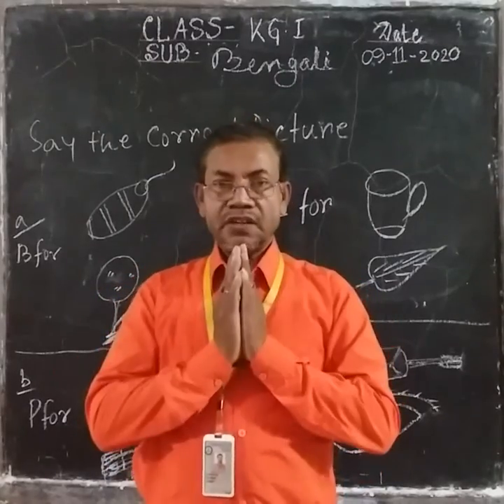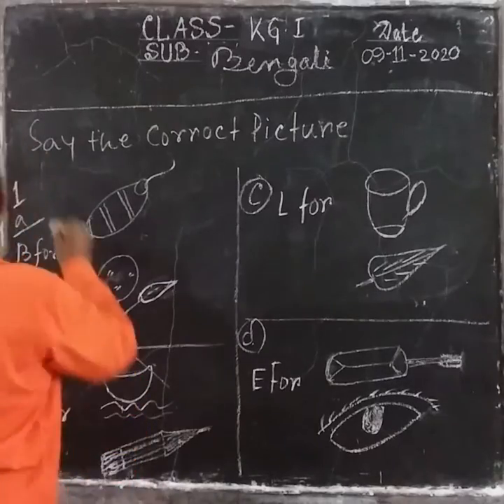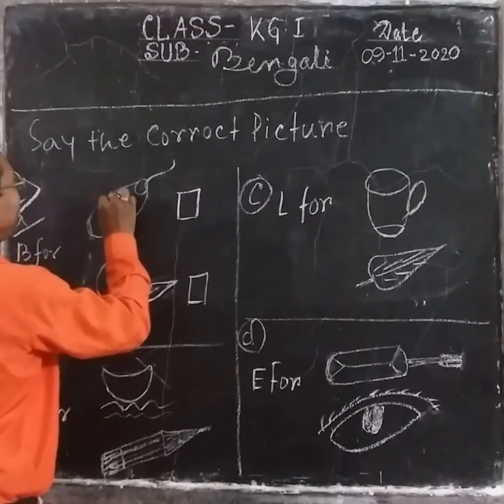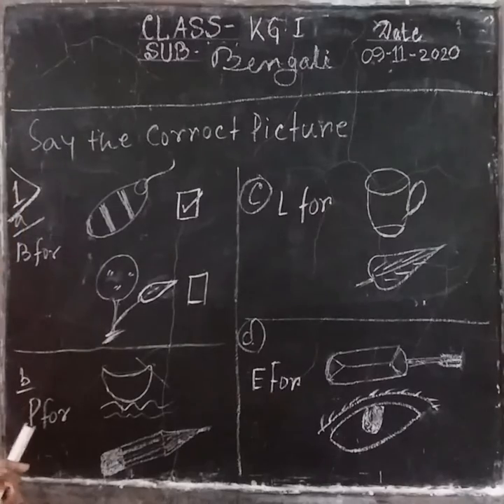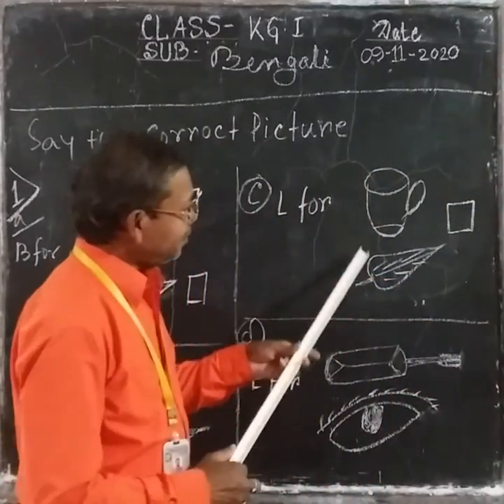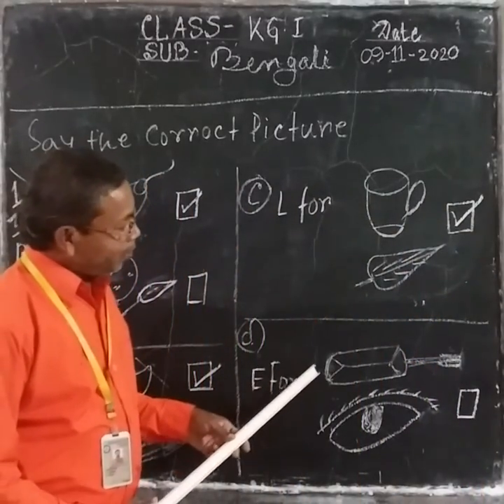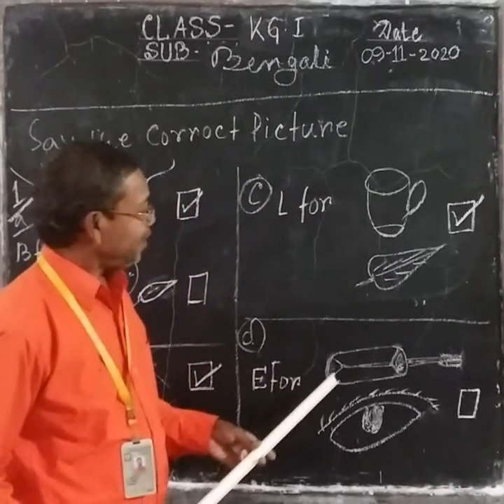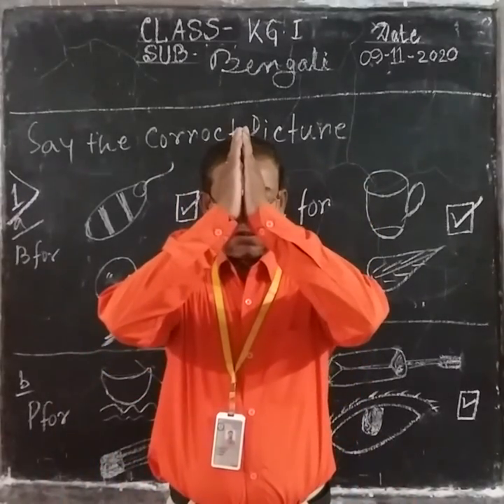1006 KG I ENGLISH 09 11 20